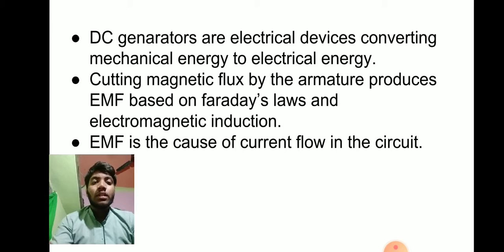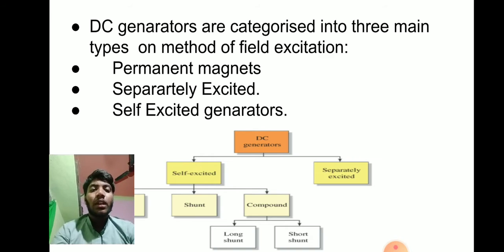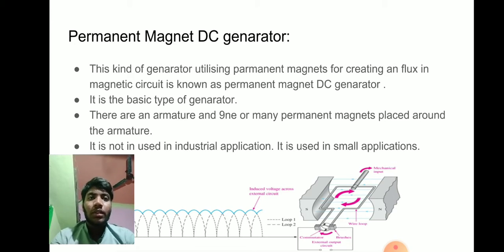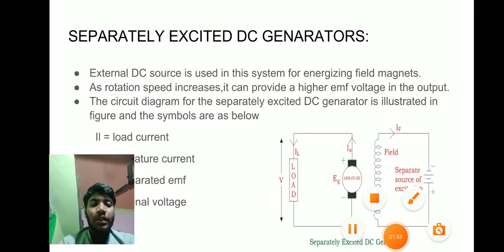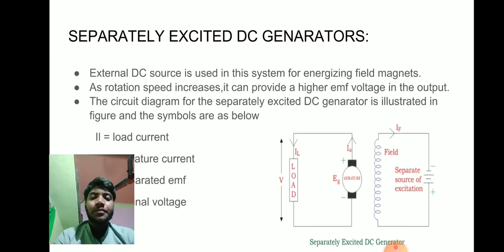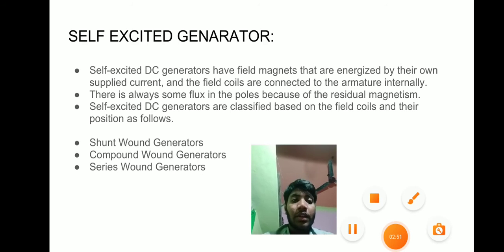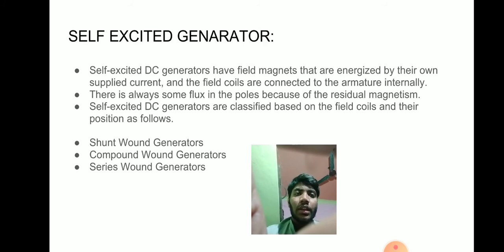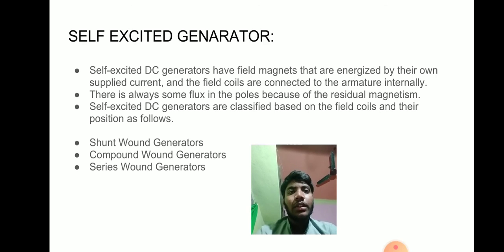TYPES OF DC GENARATORS (TECH TALK)